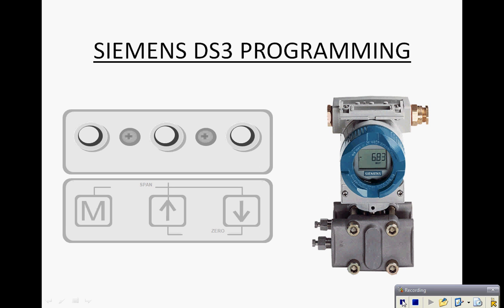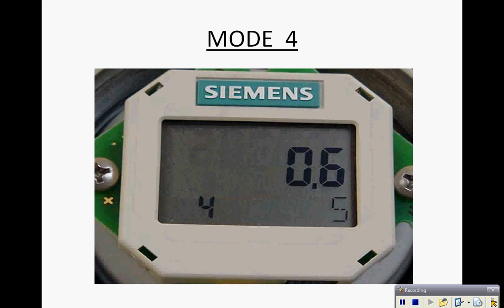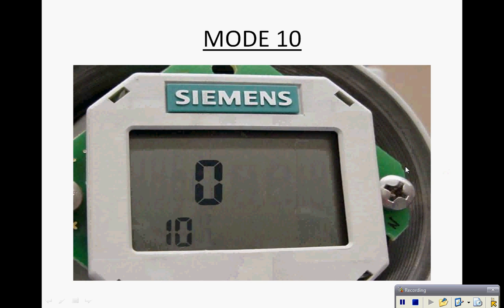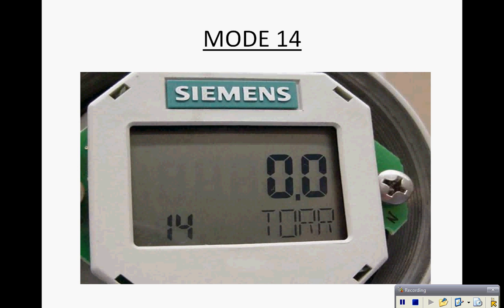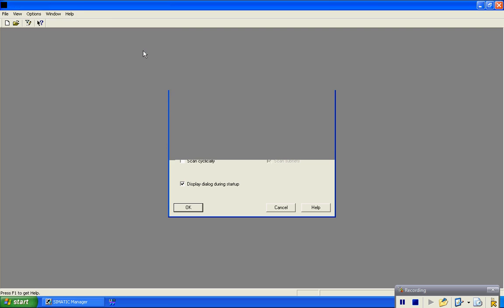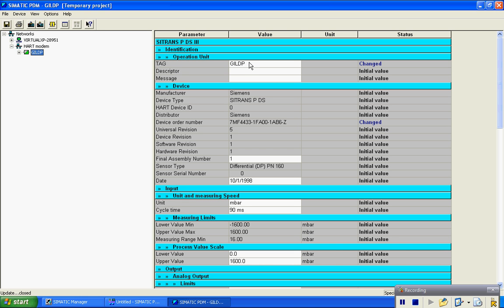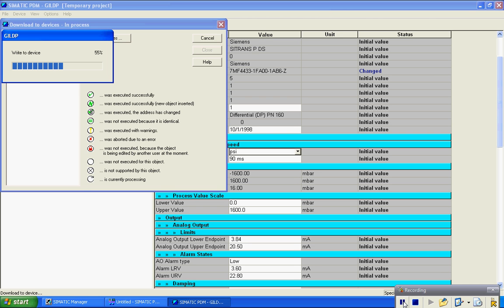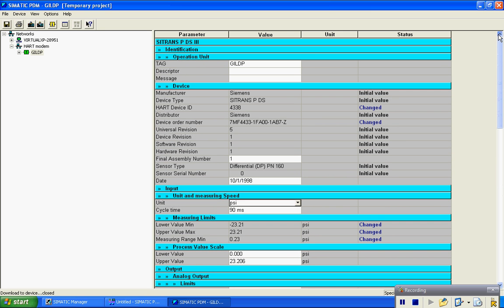Siemens DS III Configuration